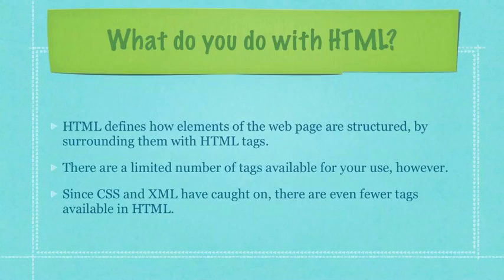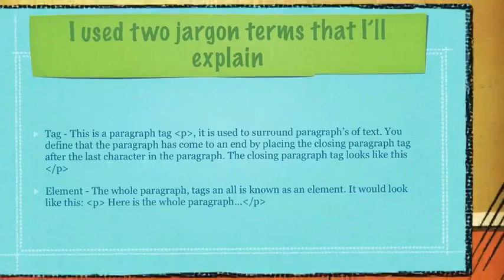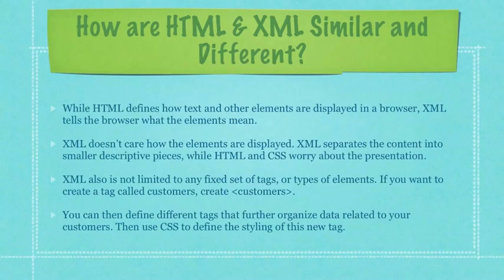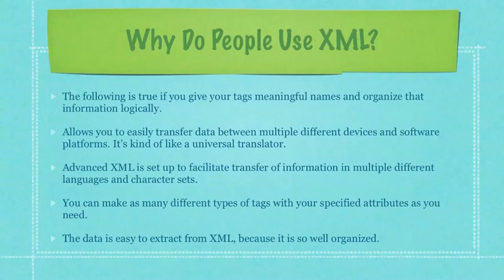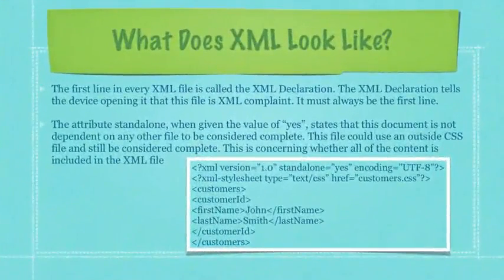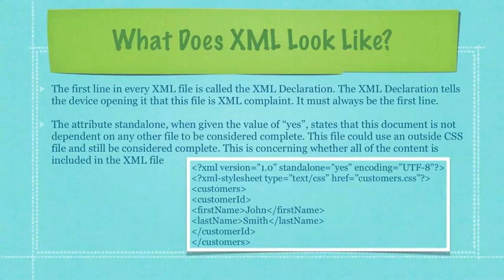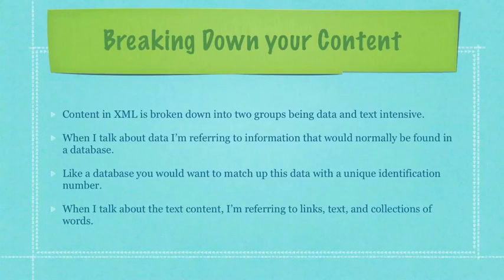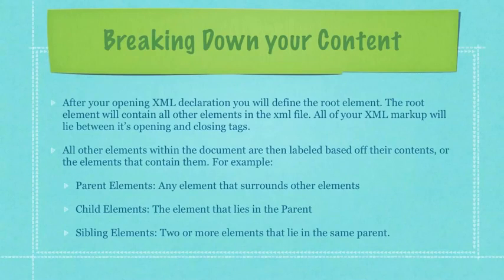YouTube Learn XML Tutorial Part 1